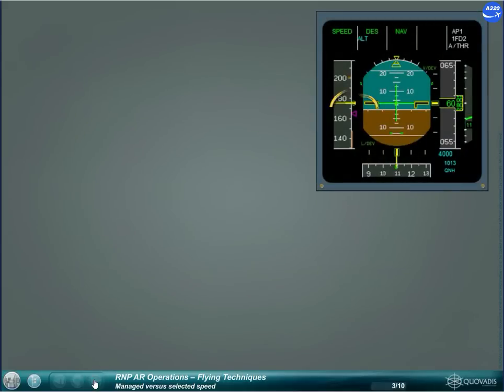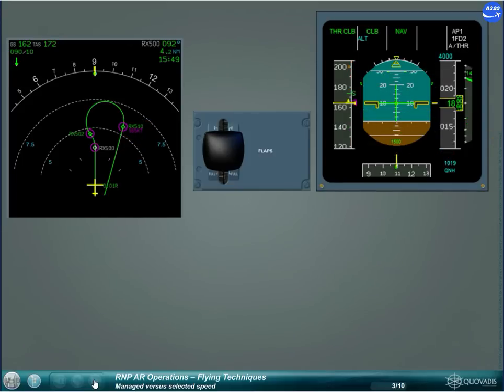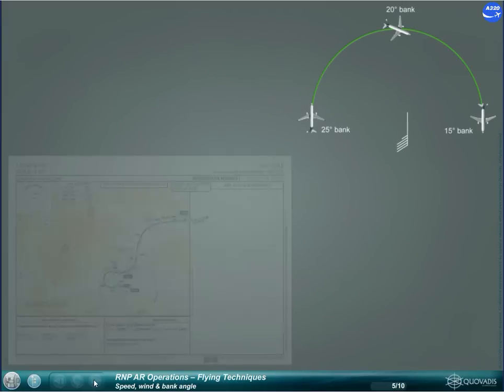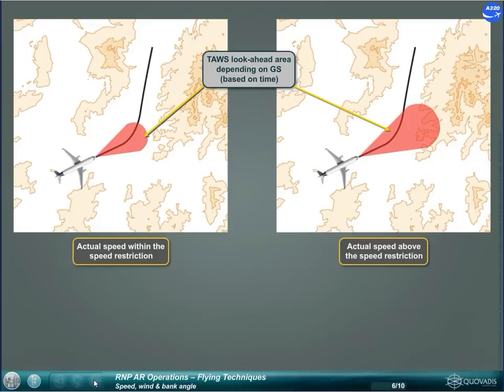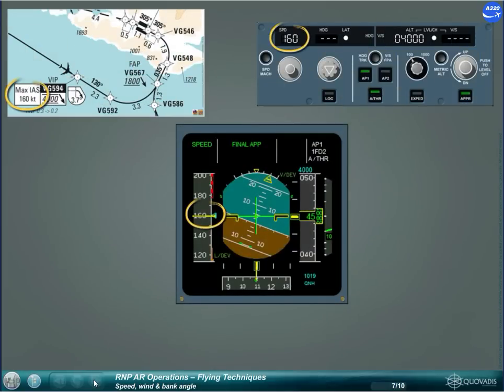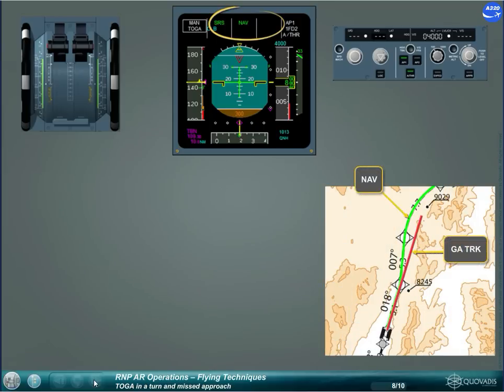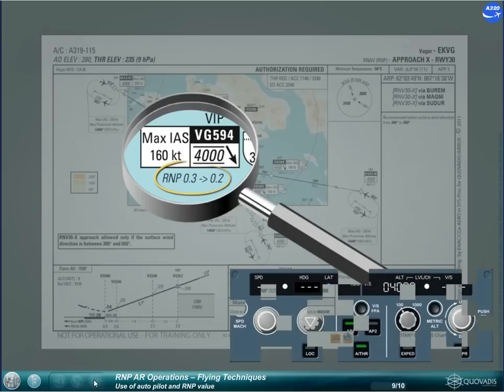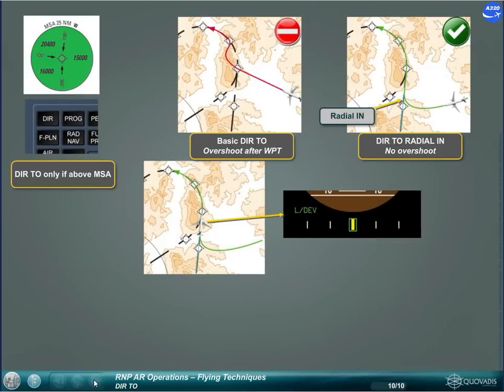Airbus A320 CBT RNP AR OPS Flying Techniques